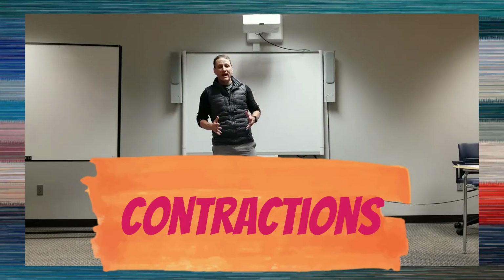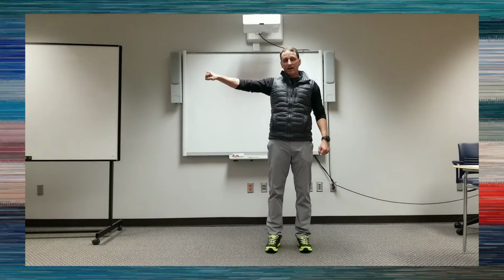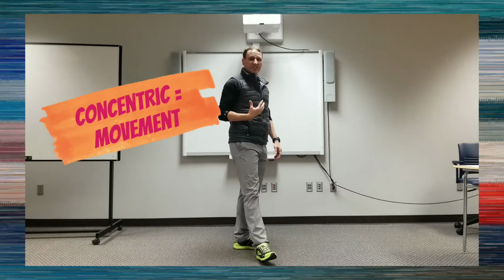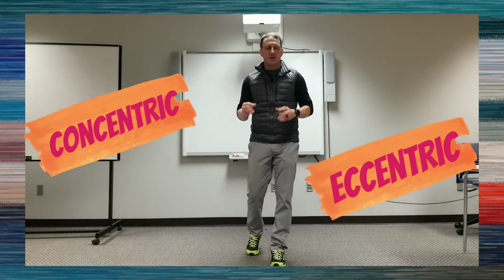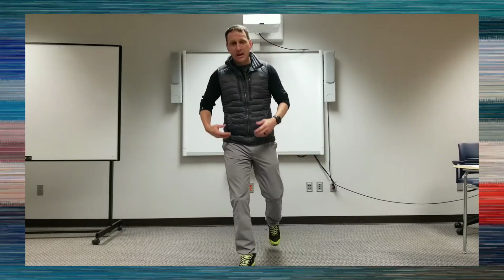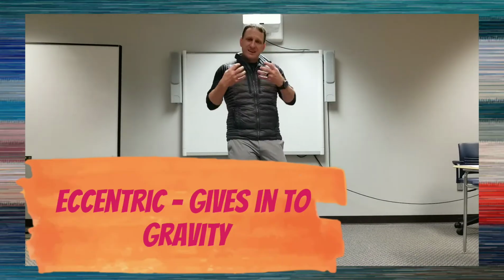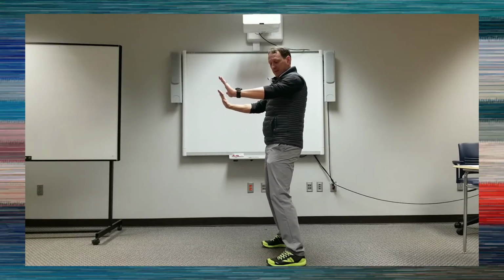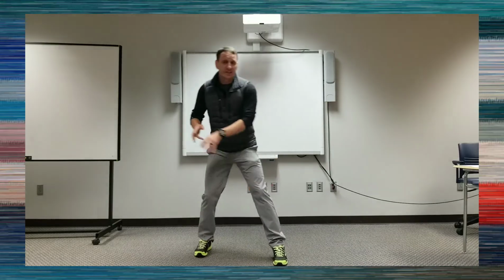CONTRACTIONS (SKILL ANALYSIS)